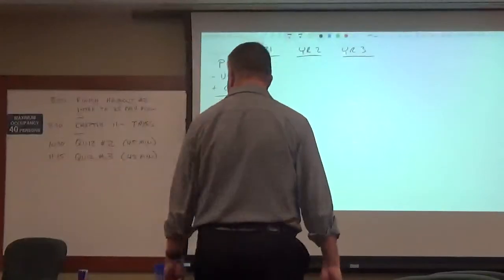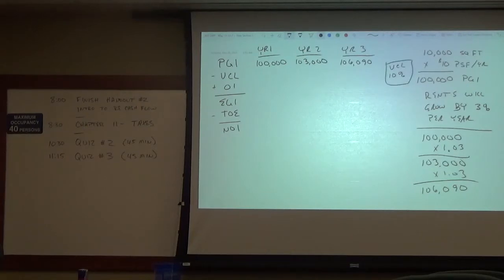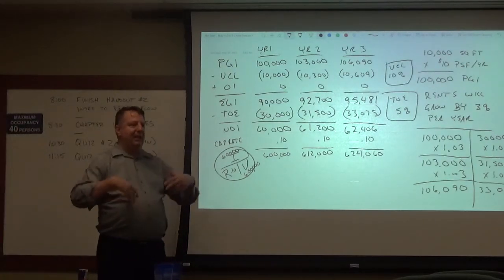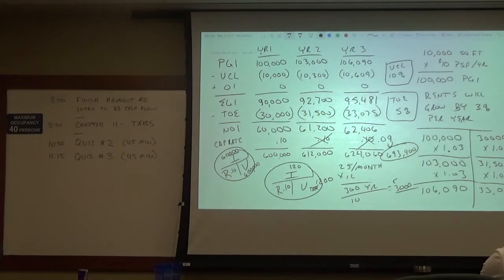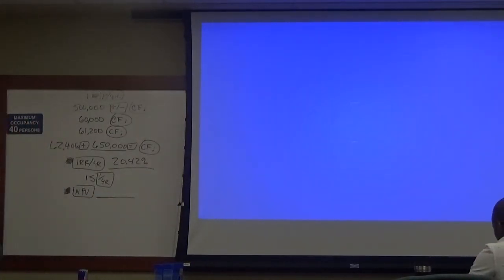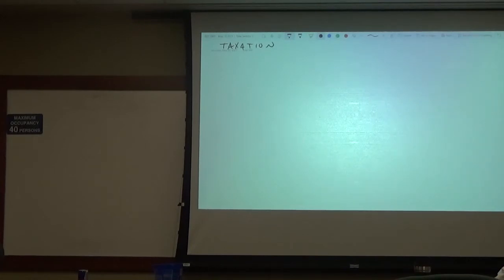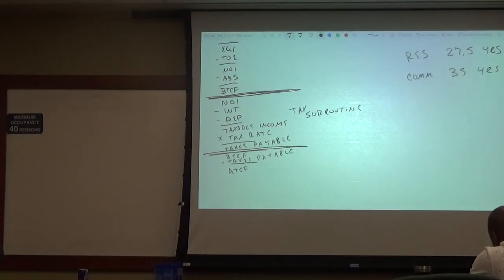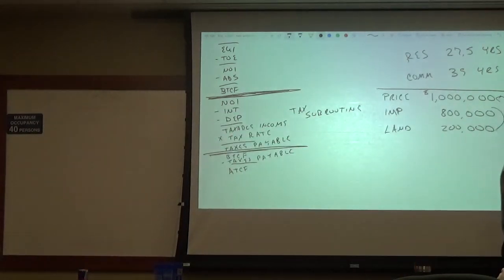REE 5887 - RE Investments - May 20 2017 - 1 of 2